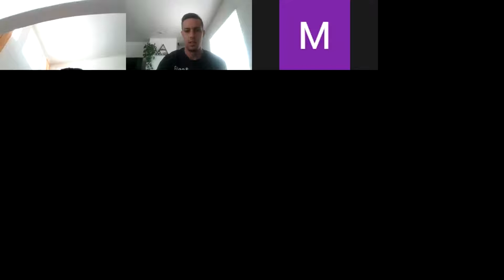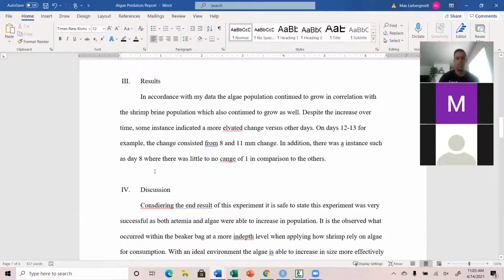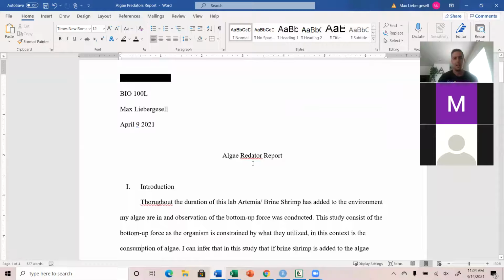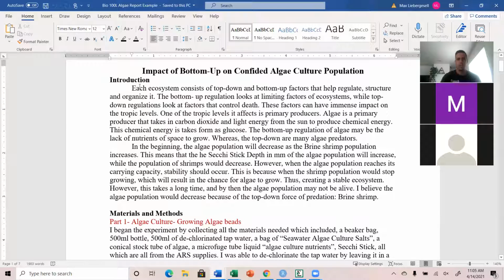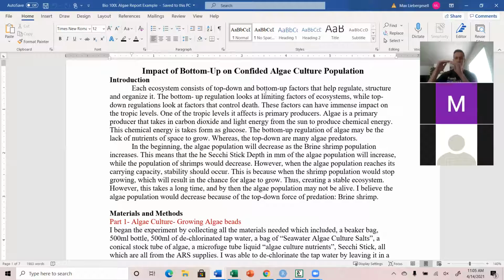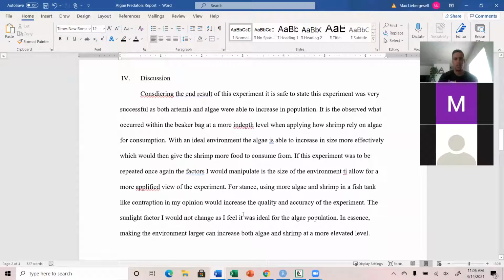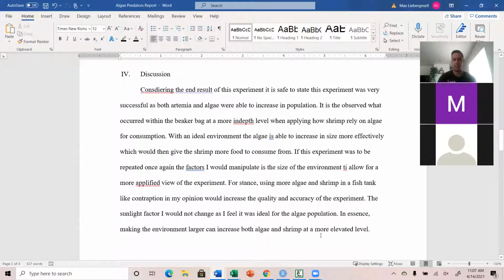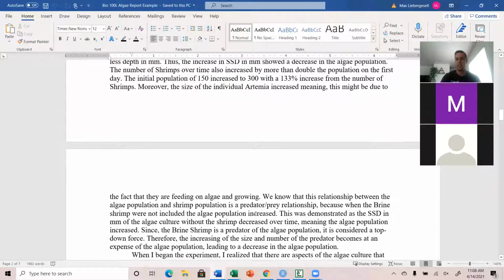BIOL Week 13 Lecture